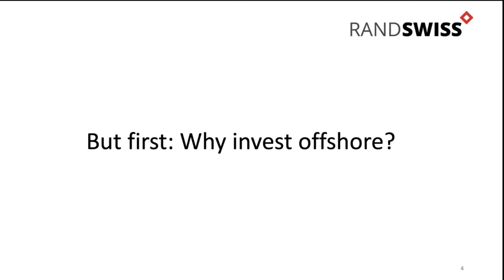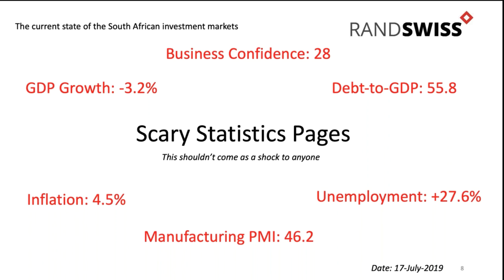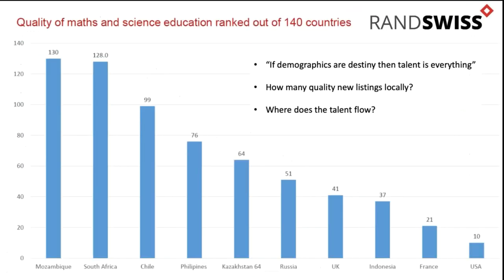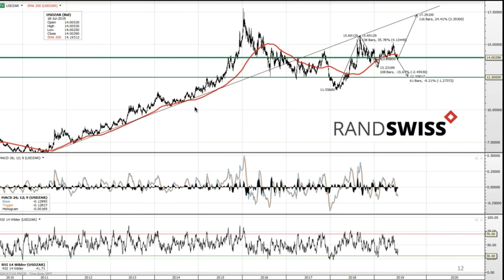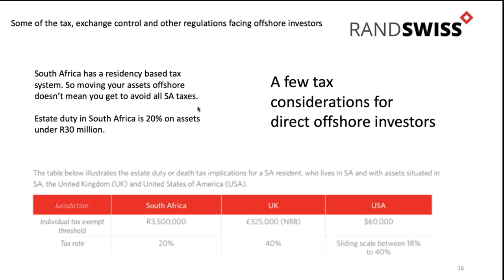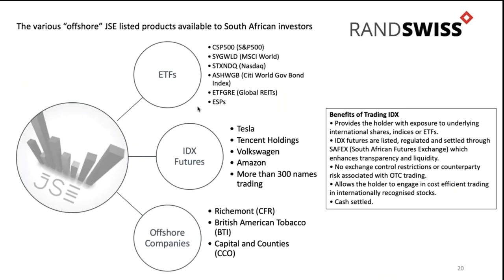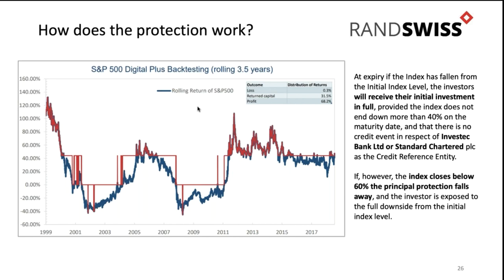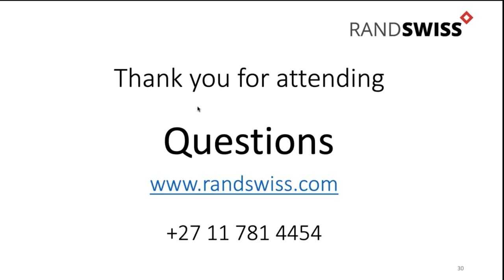JSE Power Hour: Invest offshore with the JSE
South Africa makes up around 0.65% of the global GDP. It’s a tiny fraction of the investment universe available to investors. At the same time, thanks to the practicalities of life as well as regulation, most South African’s have an exceptionally high local asset allocation.

But, fortunately for you, our local exchange has been exceptionally innovative in responding to the growing local demand for offshore exposure. You'll be surprised to learn just how easy it is to get international exposure via our local exchange. Plus, there are a number of benefits to gaining exposure locally, rather than going directly offshore.

Rand Swiss Director and Portfolio Manager, Gary Booysen, takes you through the various ways in which you, as a local investor, can invest offshore through the JSE.

He guides you through:

The current state of the South African investment markets,
The pros and cons of investing internationally via the local exchange,
The various “offshore” JSE listed products available to South African investors,
Some of the tax, exchange control and other regulation facing South African’s investing abroad, and
His favourite local “offshore” investment picks!

If you’re someone with more than 50% of your net worth invested locally, you can't afford to miss this PowerHour!